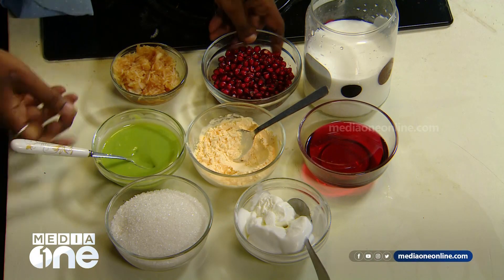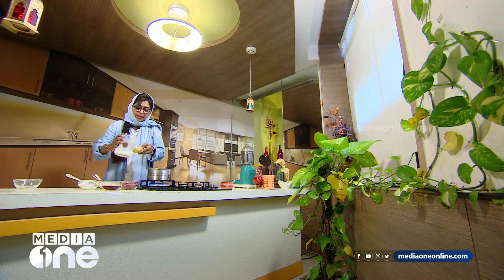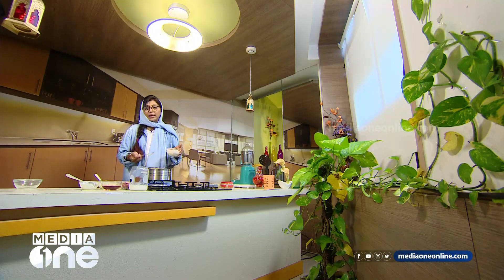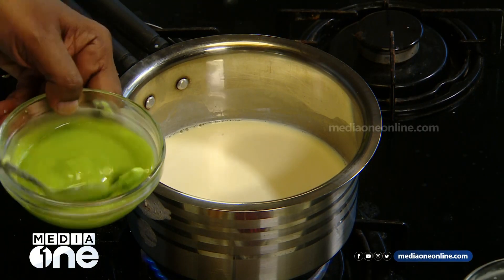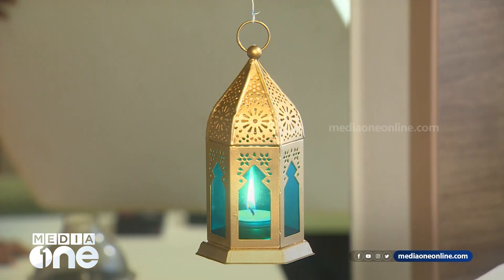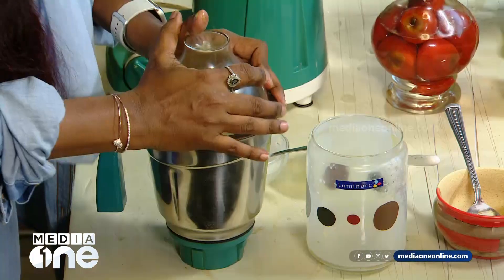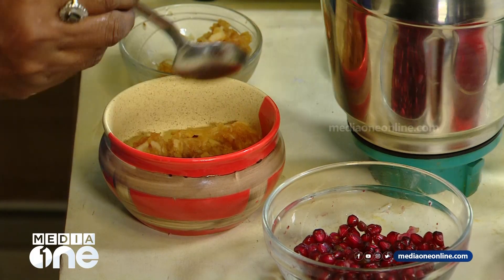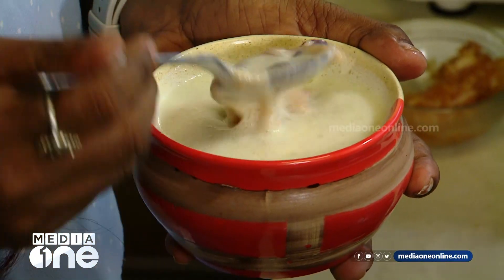രുചികരമായ കസ്റ്റഡ് പിസ്ത വാനില ഡ്രിങ്ക് എങ്ങനെ ഉണ്ടാക്കാം... | Tharikkanji | തരിക്കഞ്ഞി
MediaOneTV Programme